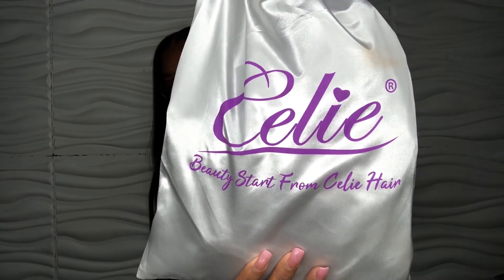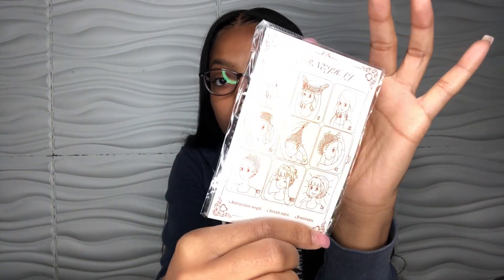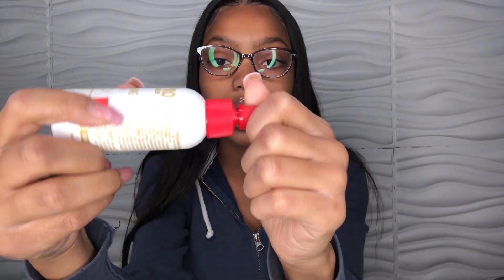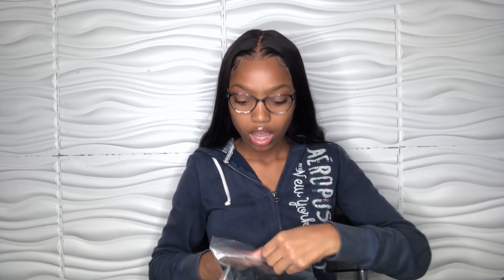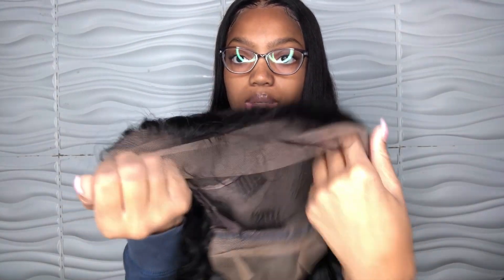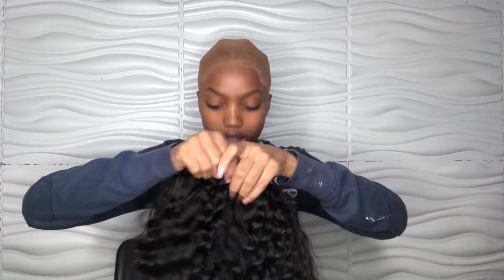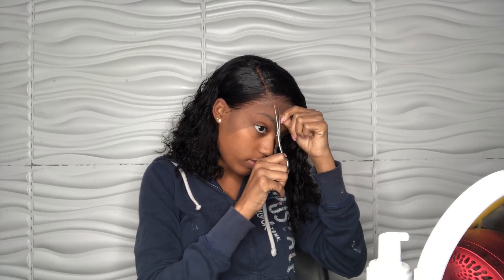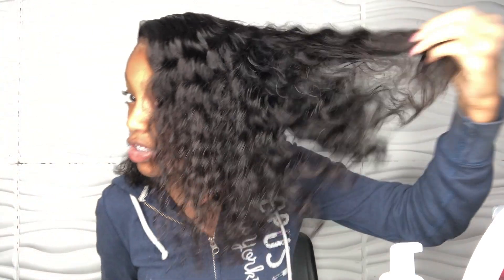Loose Deep Wave Frontal Wig review ft CELIE HAIR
❤️CELIE HAIR❤️
Hair Details: Loose Deep Wave, 18 inches, 13x4 Lace Frontal, 180% density